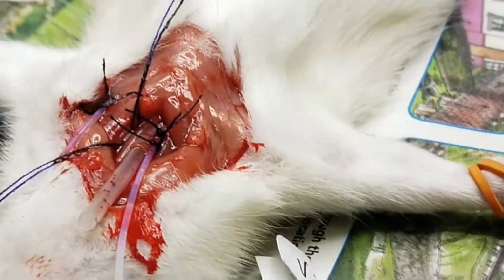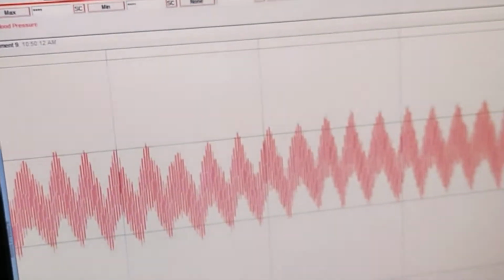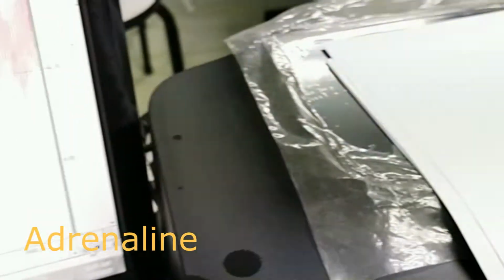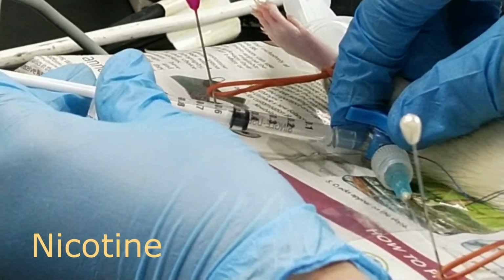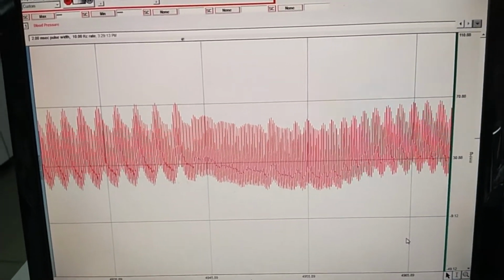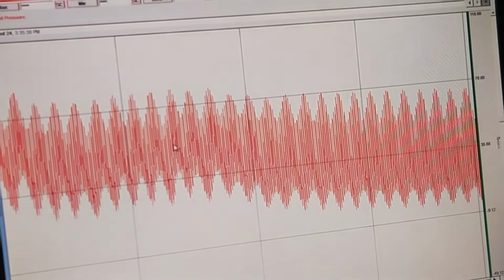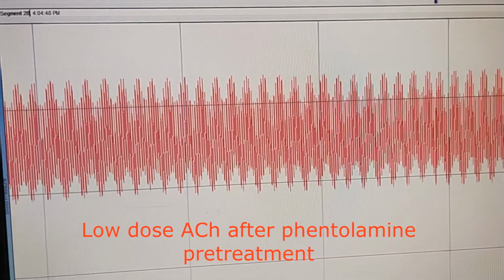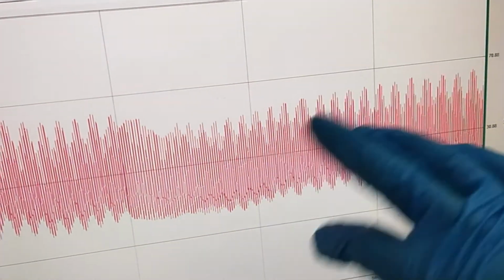BP261_Lab4_Cardiovascular System of the rat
UCSI University